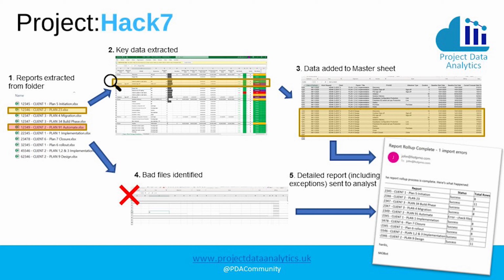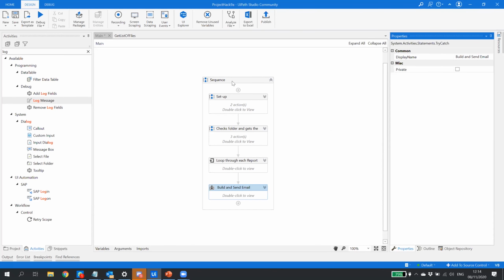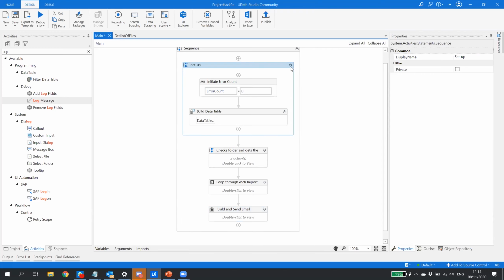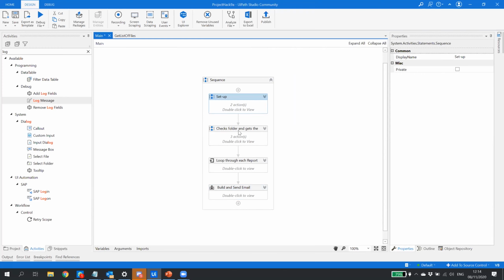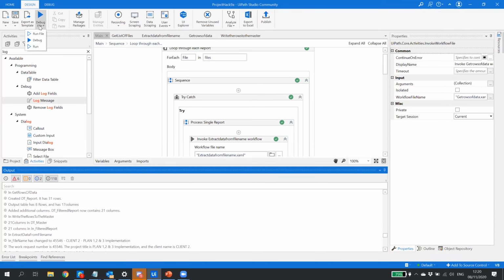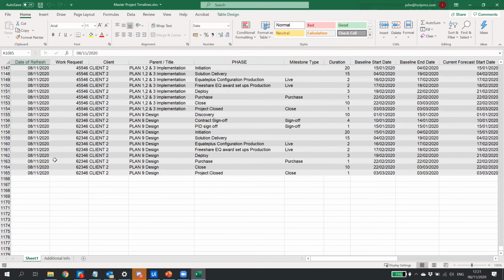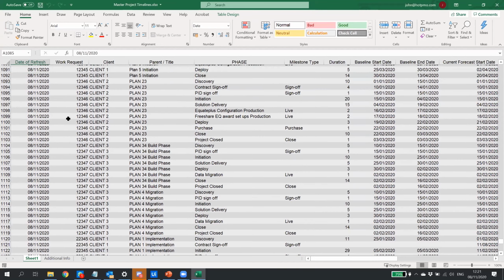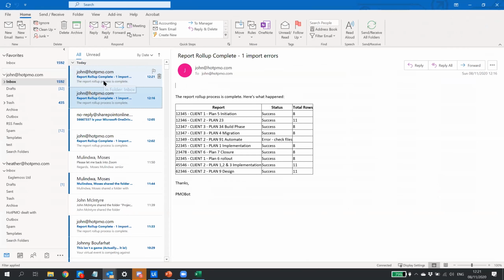Project: Hack 7 - using UiPath to rollup Project Reports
ProjectHack is a regular hackathon for people in the Project Management Data Analytics space. We gave up a weekend to join a team and explore how we could solve some real-world PMO automation challenges.
Our team used UiPath to extract key data from reports and create a consolidated dataset that could be used as a source for PowerBI reporting and visualization.